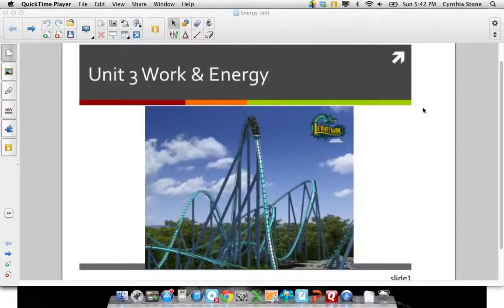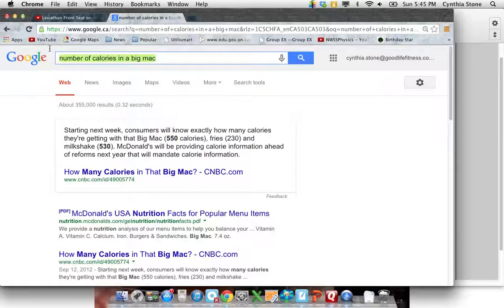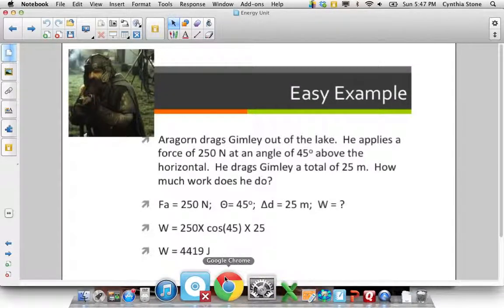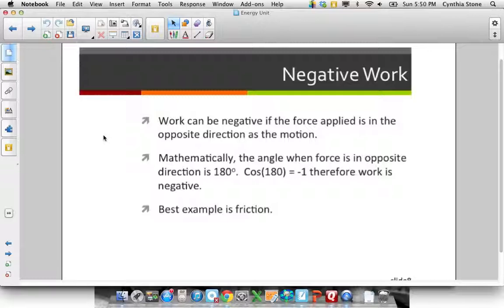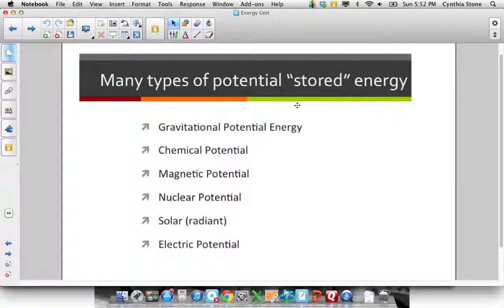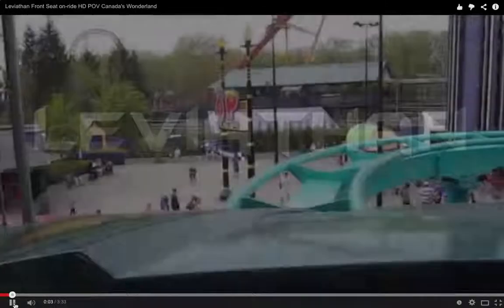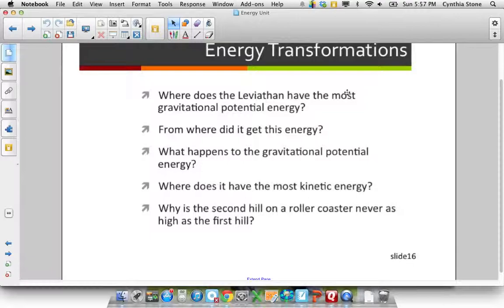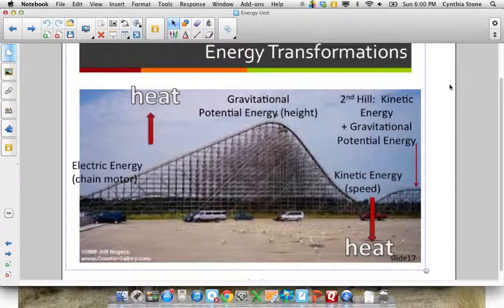Introduction to Energy Unit